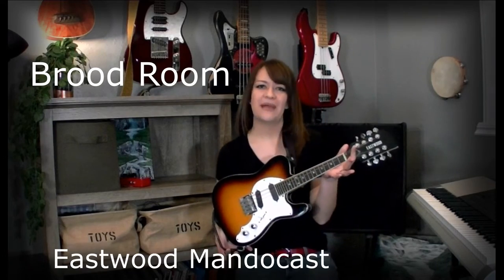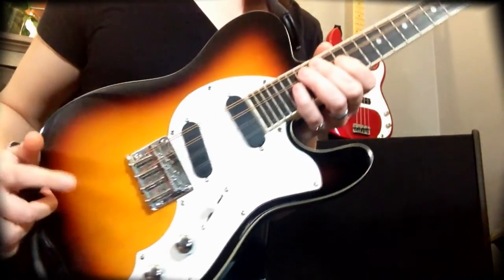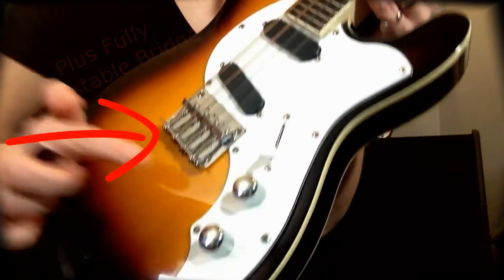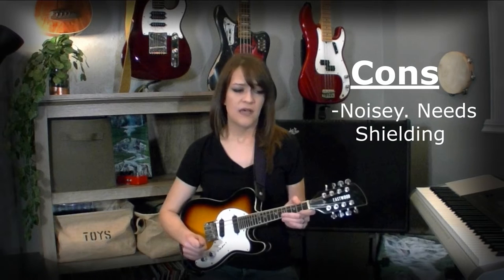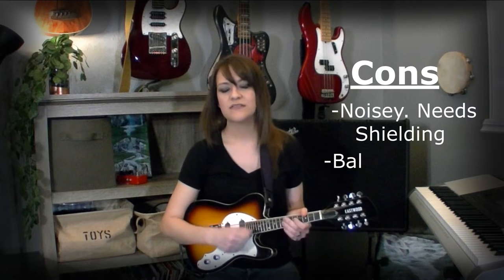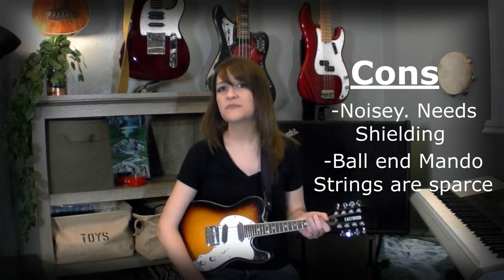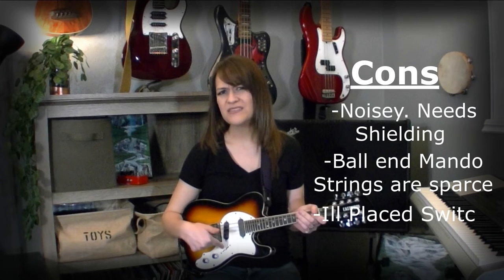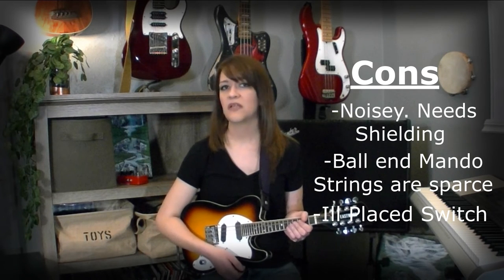Eastwood Mandocaster Honest Customer Review- Electric Mandolin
Yes, I love this instrument.  Thank you for bearing with me as I get a feel for the audio and visuals.  Here's a quick, to the the point, review of the Eastwood Mandocaster.  I'll share statistics as well as some personal thoughts- because no one is talking about the CONS of this thing.  Alas...

The mandolin has a bright future.

Welcome to the Brood Room